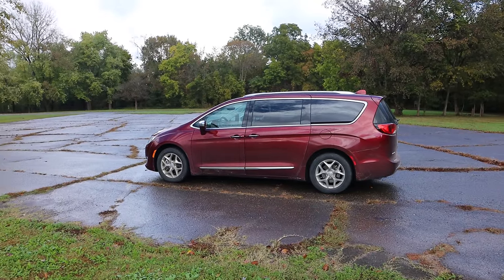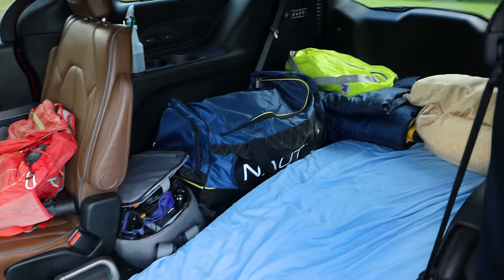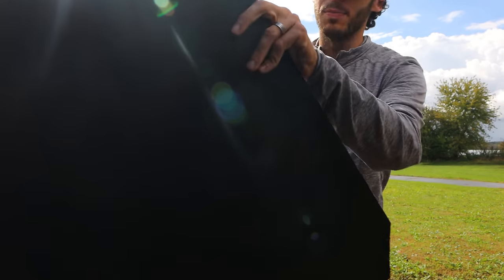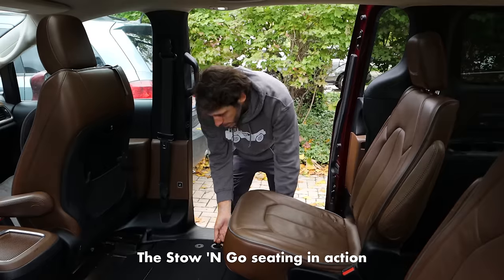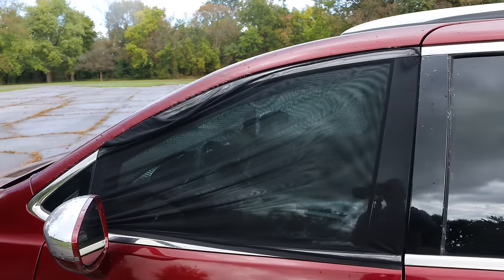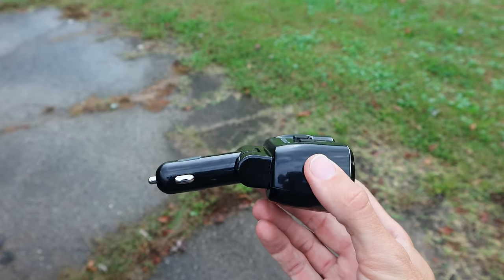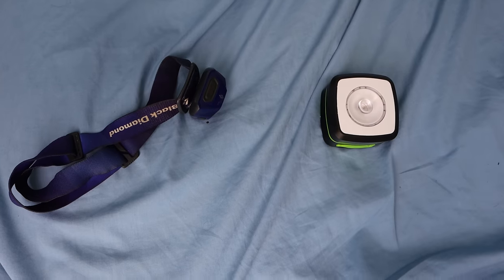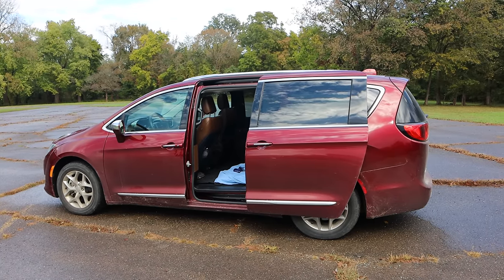How to Turn a Borrowed or Rented Minivan into a Camper (Chrysler Pacifica Campervan Tour)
In this video I go over my camping setup in the Chrystler Pacifica minivan that was loaned to me for a week's worth of adventuring.

** Packable duffle bag (couldn’t find the exact one I use, but this one is similar)
** Jackery Explorer 160
** Window bug screen things (XL size)
** Folding windshield sun shield (L size)
** Magnetic cup holder phone mount
** 3-in-1 USB cables
** 12-volt USB socket thing
** Headlamp (the one I have isn’t made anymore, but here's one that looks kind of similar)
** Ozark Trail lantern